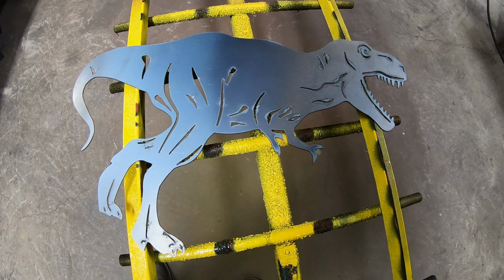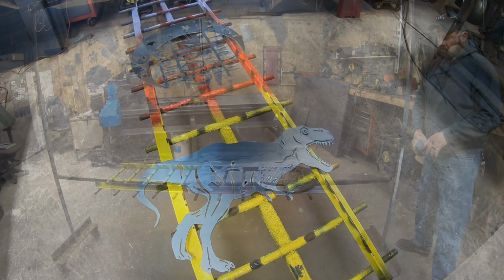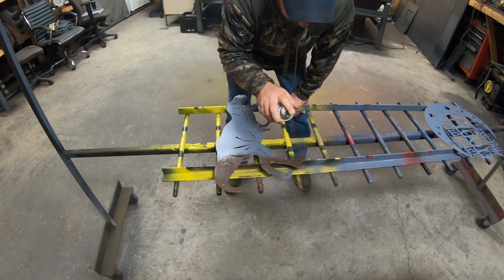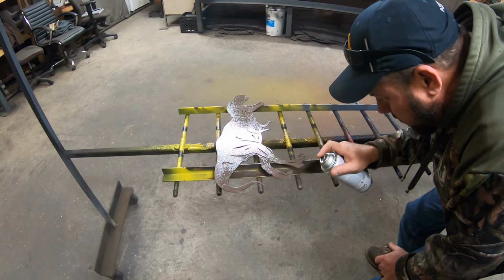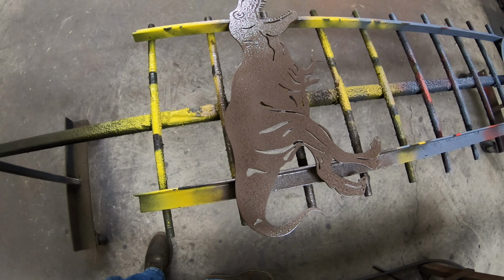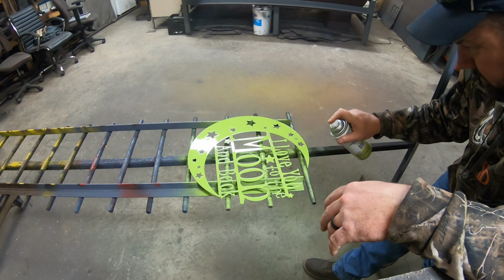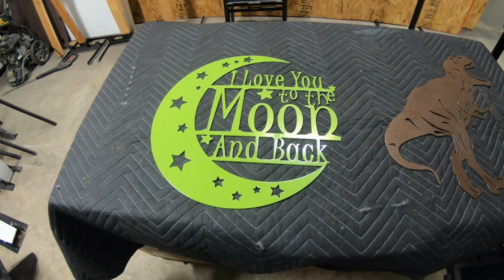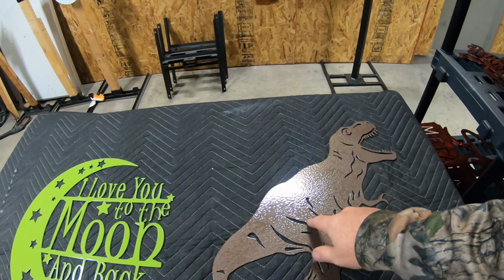What color are Dinosaurs supposed to be?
In this video we had a customer order a couple different signs. We made an attempt to see if we could paint a dinosaur, however does anyone know what color a dinosaur really was? We tried our best and believe it turned out very nice. hope everyone enjoys.